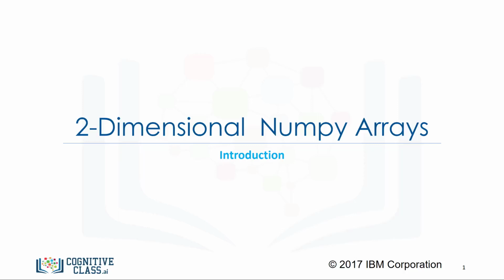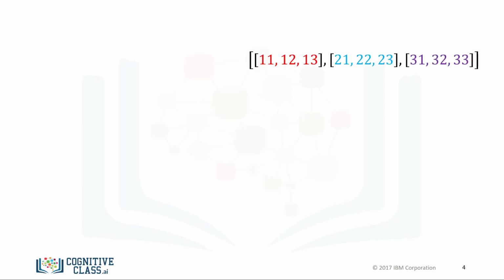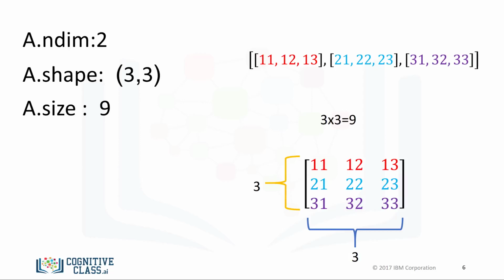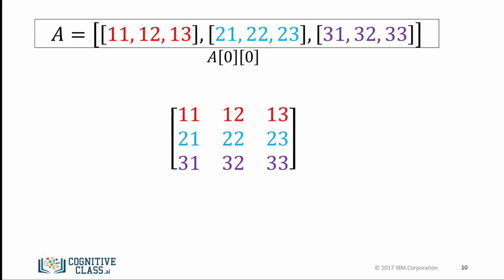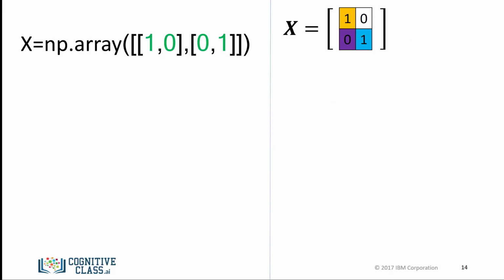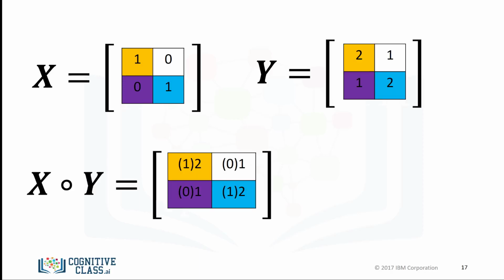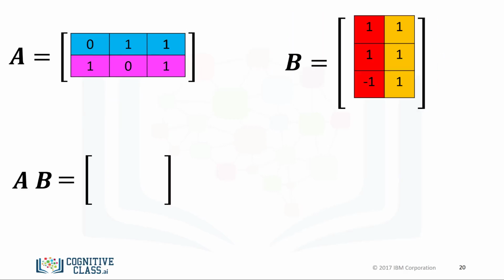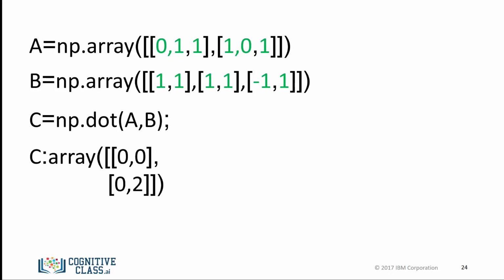17. Numpy 2D Arrays